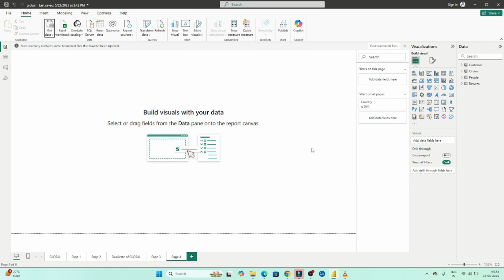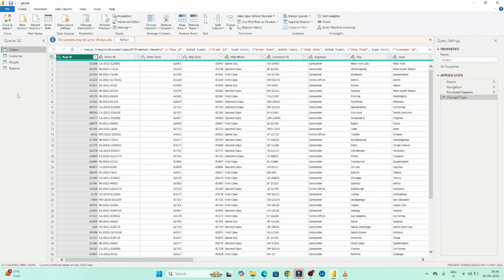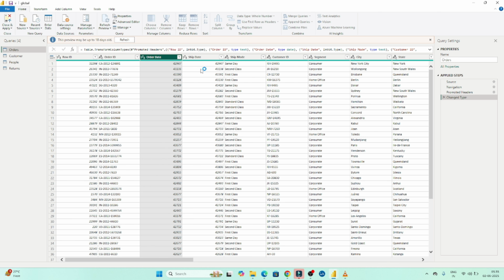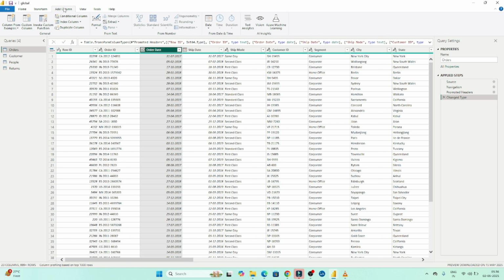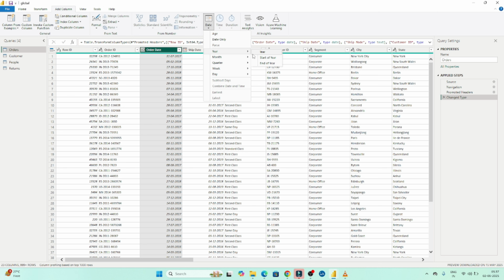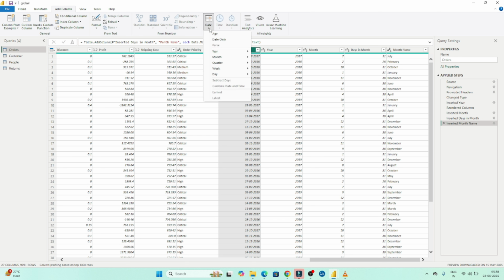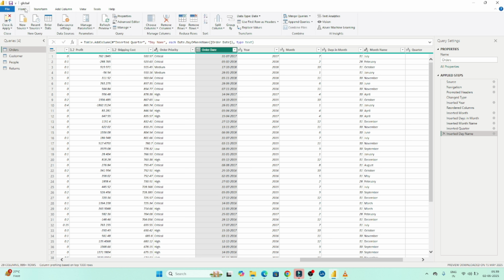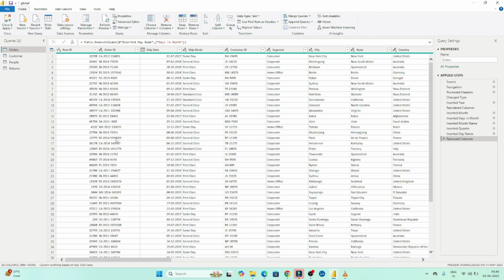33. Date Transformation using power query editor | Power BI Playlist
Date Transformation using power query editor

📽️ Chapters
⏱️ 0:00 - Introduction